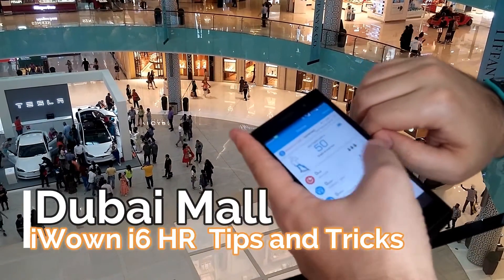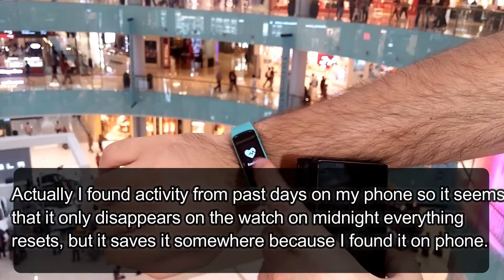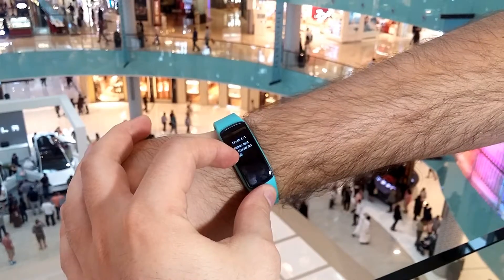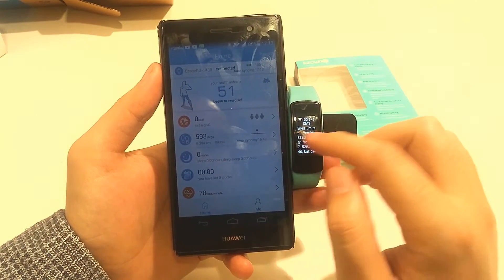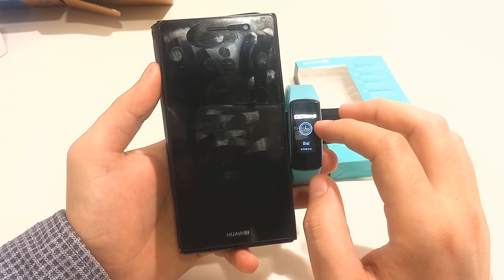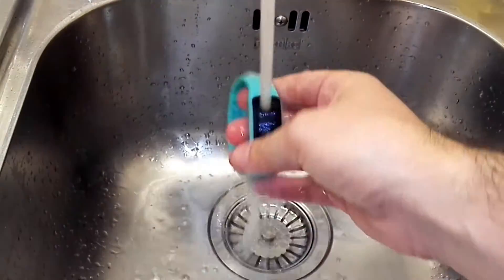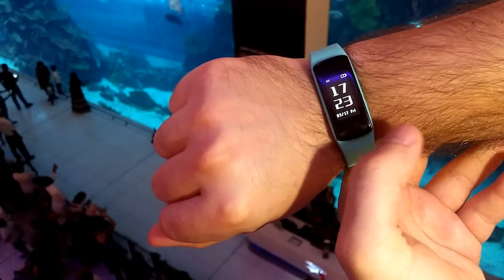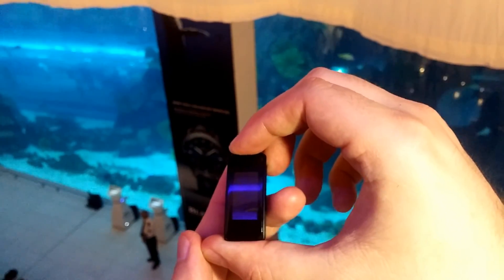iWown fit i6 HR || Tips And Tricks (video in Dubai Mall)